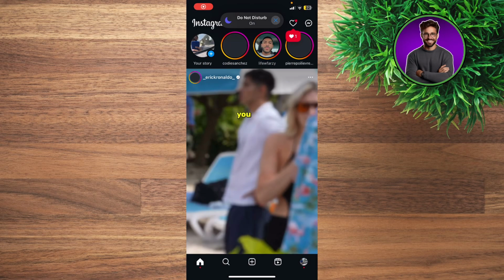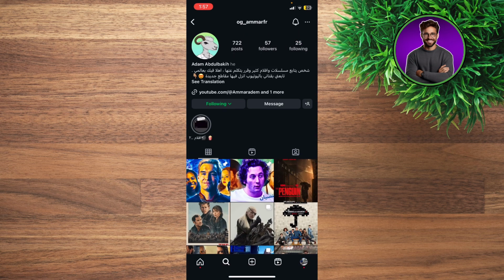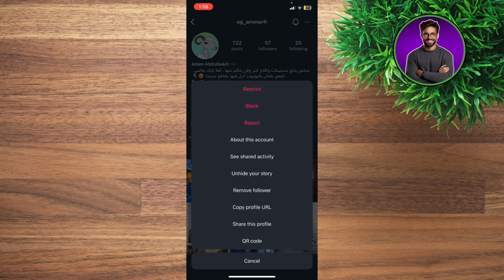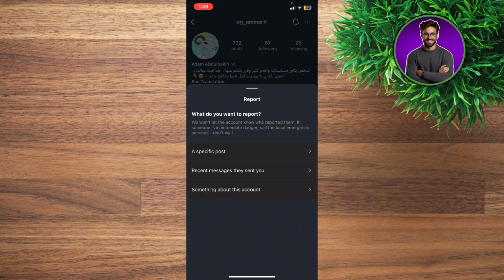How to Delete Old Instagram Account Without Password, Email and Phone Number (2025) | UPDATE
How to Delete Old Instagram Account Without Password, Email, and Phone Number
Hey everyone! 👋 In this video, I'll show you how to delete an old Instagram account without a password, email, or phone number. 📱❌ Follow these steps to remove your old account.